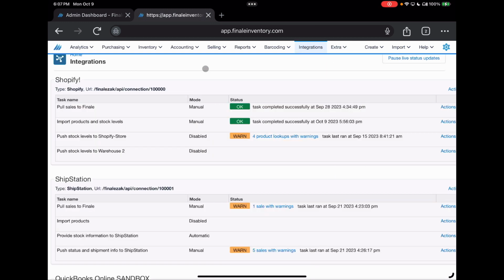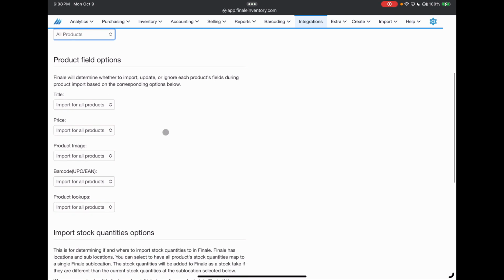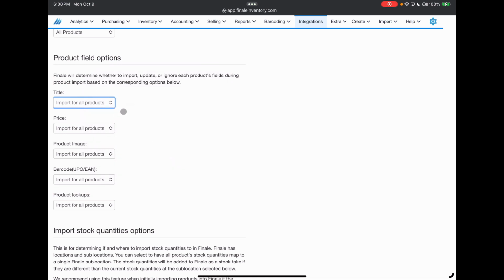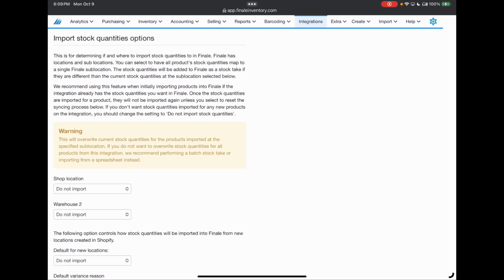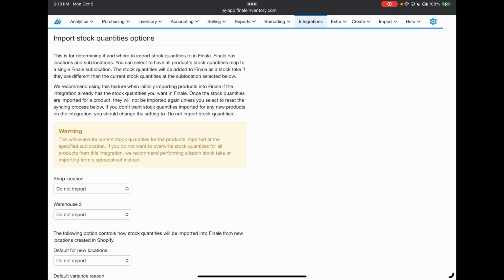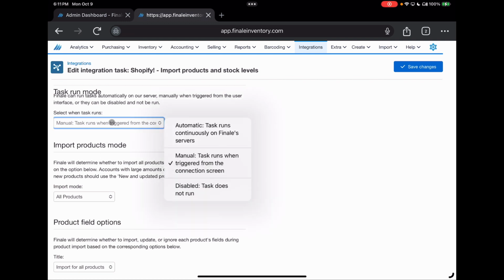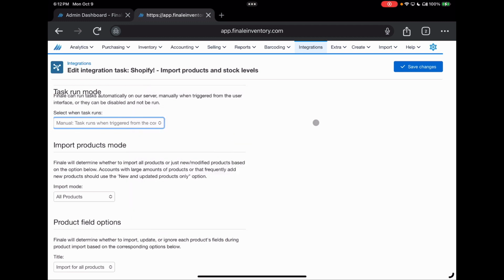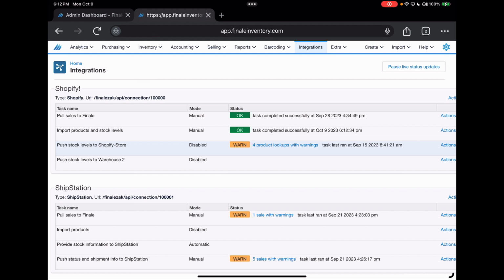How to Import Products From Your Marketplace